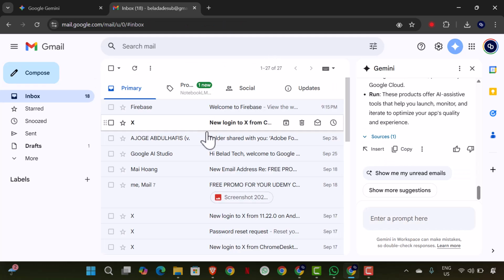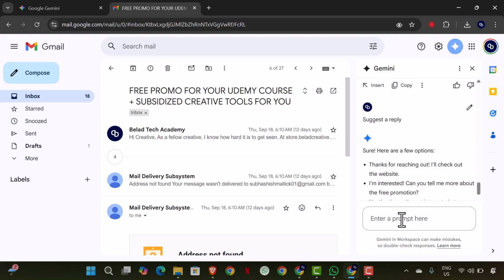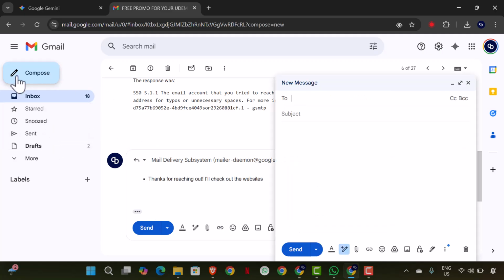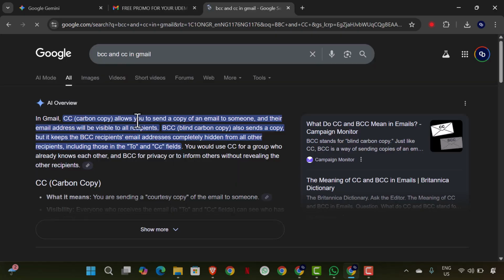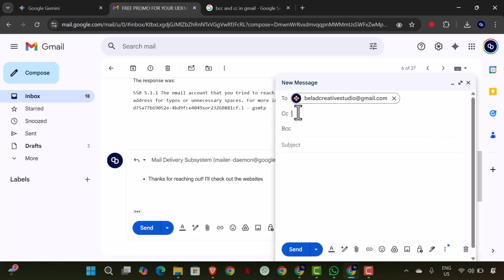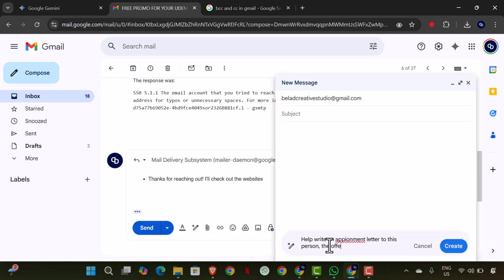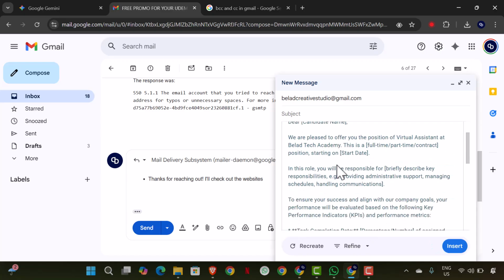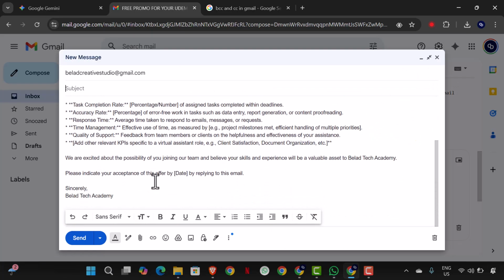Drafting New Emails and Responding to Existing Emails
Want to write professional emails in seconds? In this lesson, you'll learn how to use Gemini in Gmail to draft new emails and respond to existing conversations with the help of AI.

Whether you're writing client proposals, replying to customers, following up on meetings, responding to support requests, or communicating with colleagues, Gemini can help you create clear, professional, and well-structured emails while saving valuable time.

You'll also learn how to refine tone, rewrite messages, shorten or expand responses, and generate personalized replies based on the context of an email thread.